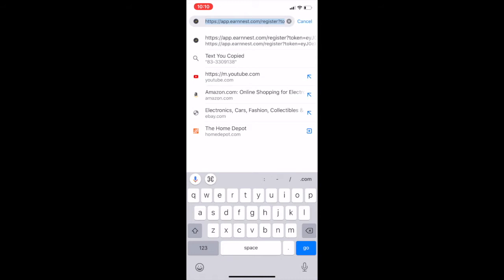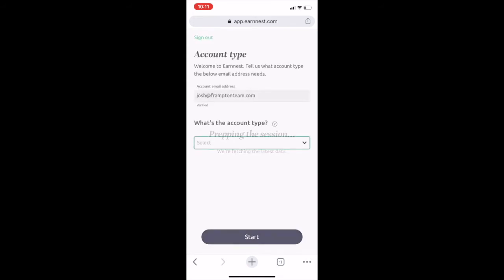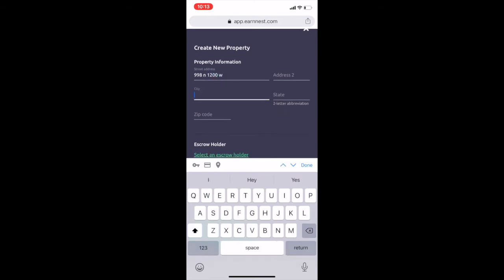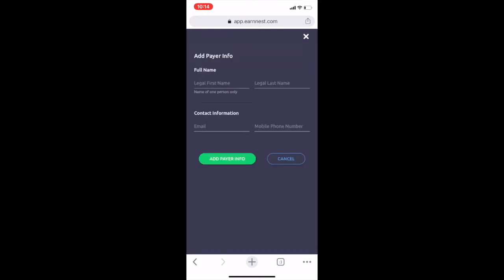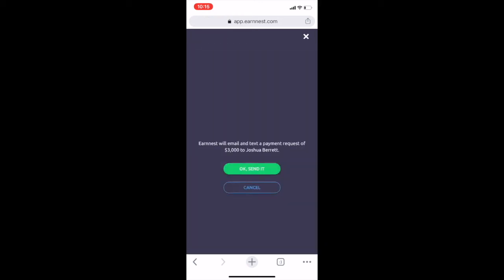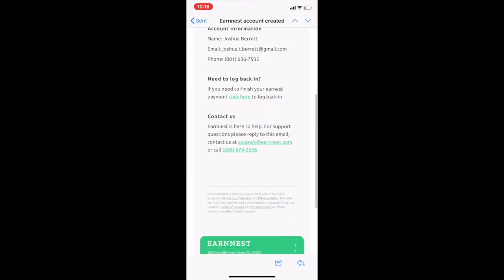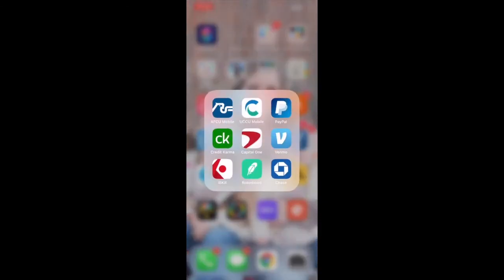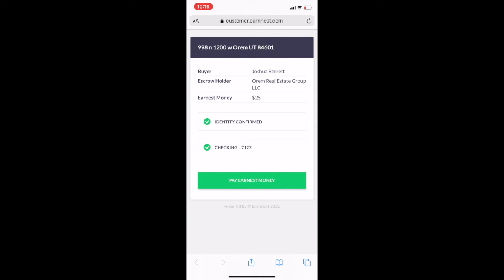Earnnest Training Video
Learn how to use the Earnnest app from start to finish.